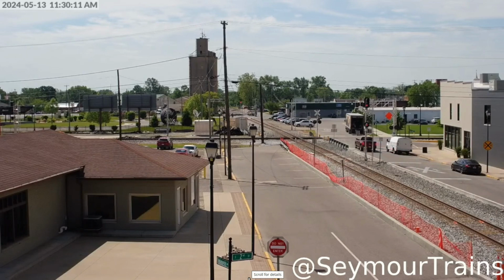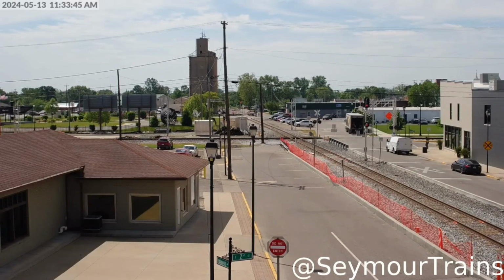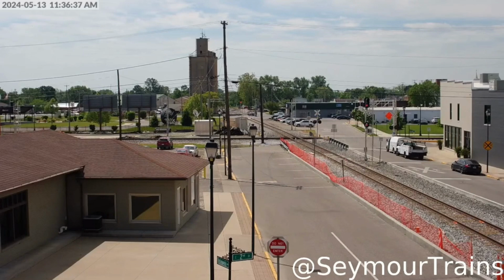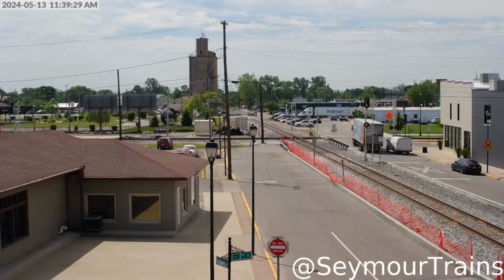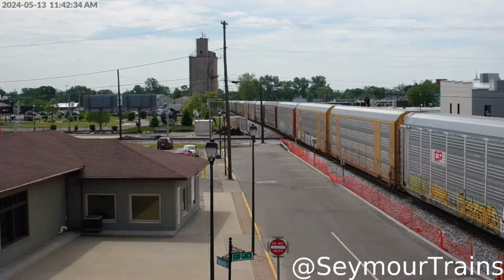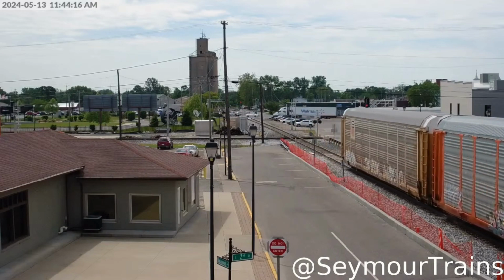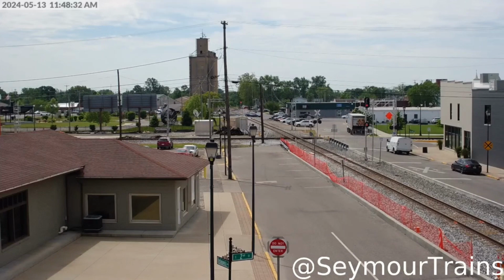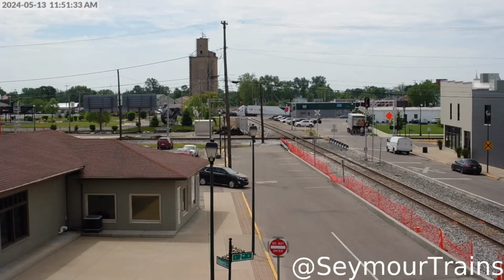Seymour Indiana live cam